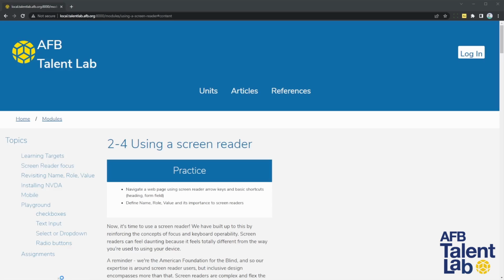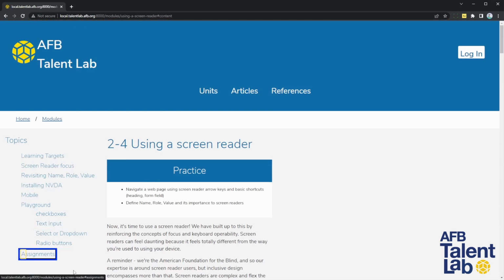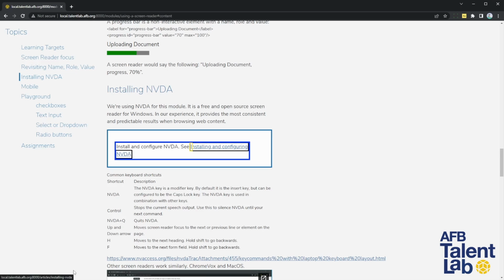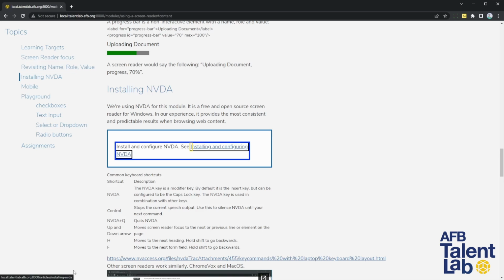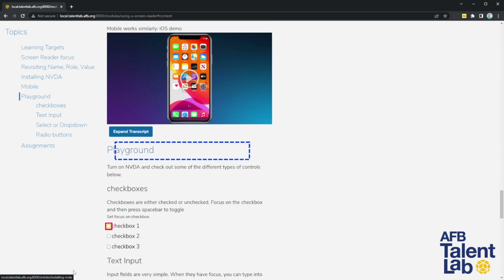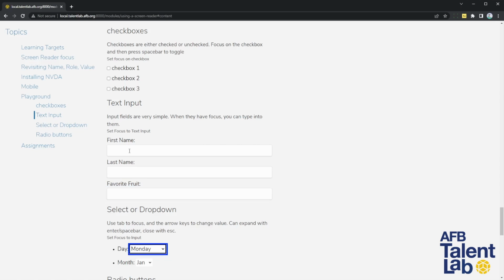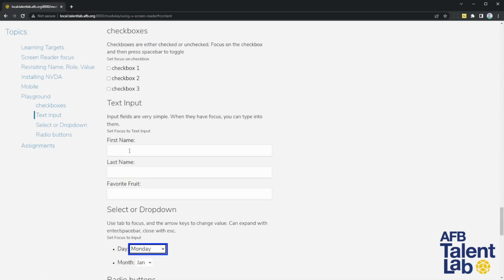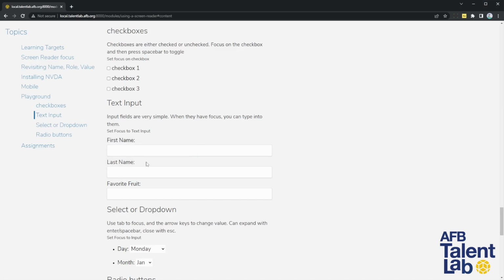Screen Reader Demo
William walks us through a screen reader demonstration.